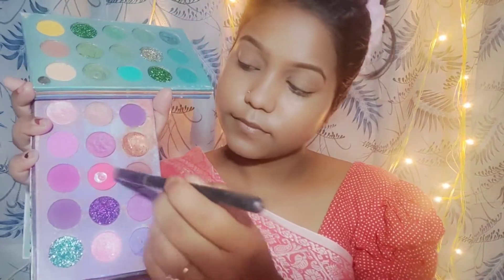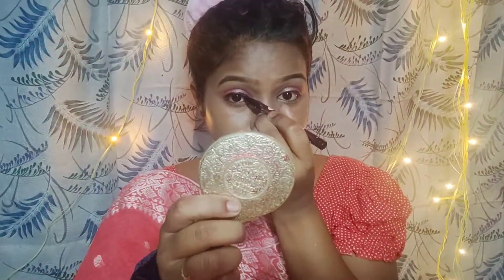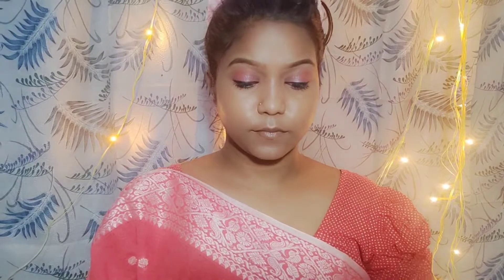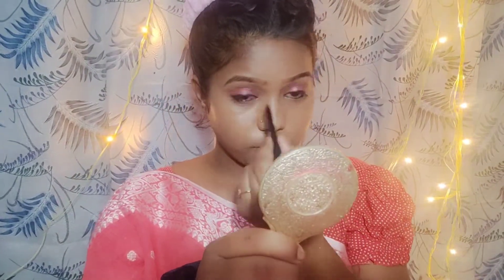কালী পূজা / DIWALI🕯makeup look💦 বাংলা || kali puja makeup look 💦❤2022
KALI PUJA/ DIWALI special Traditional Proper Bengali Bridal makeup look step by step|*affordable*,

Kali pujo, Kalipuja makeup tutorial, traditional Bengali Bridal makeup look, diwali makeup, Diwali, makeup for love n desire, festive Bengali Bridal makeup, festive season makeup, traditional makeup, Kalipuja special makeup, affordable Kali Puja makeup tutorial